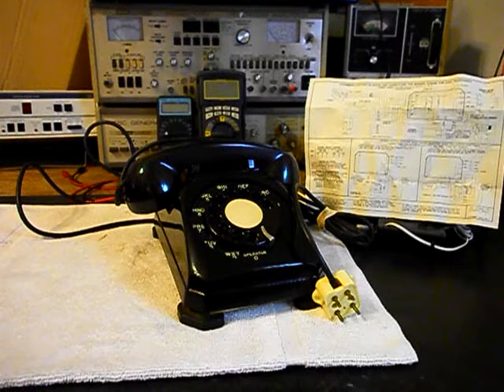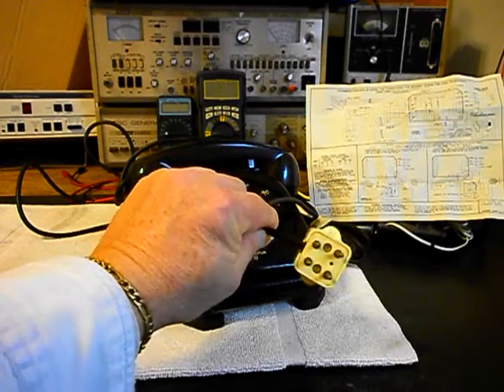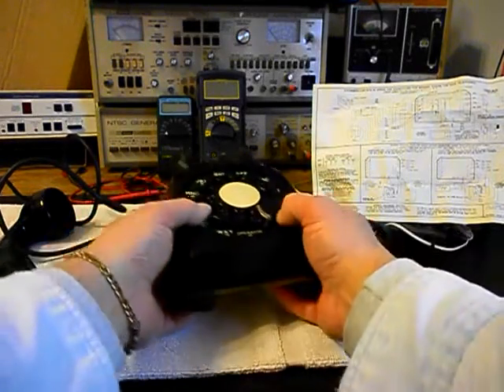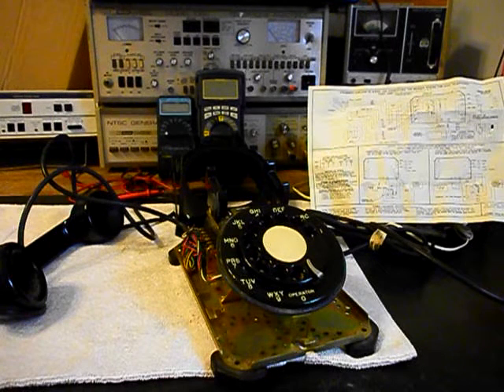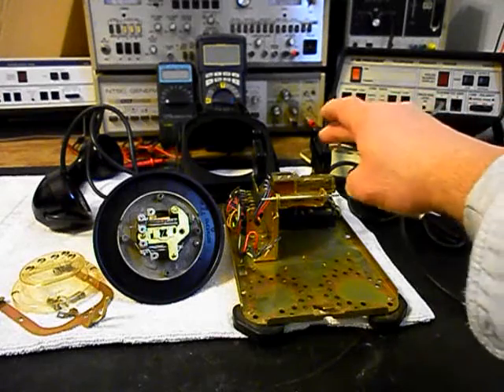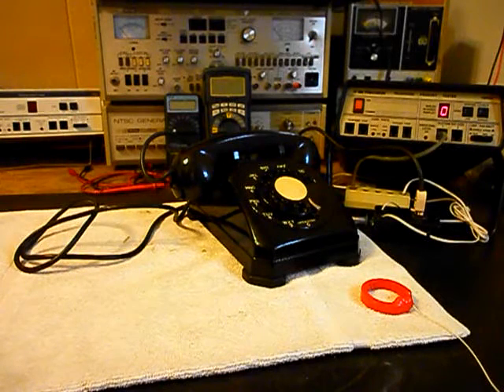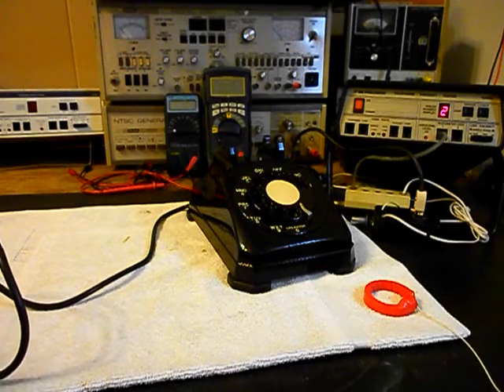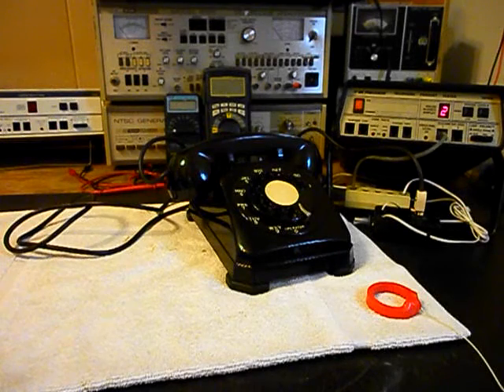Stromberg Carlson 1543 Rotary Desk Telephone Repair & Conversion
Stromberg Carlson 1543 Rotary Desk Telephone Repair & Conversion Dennis McDonald shows the Initial Checkout and Repair of this Cool Telephone